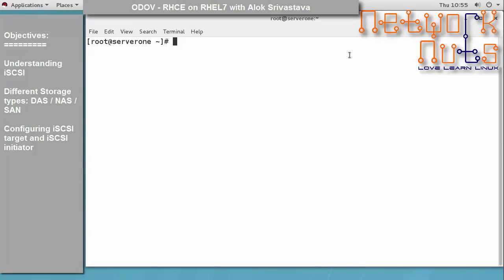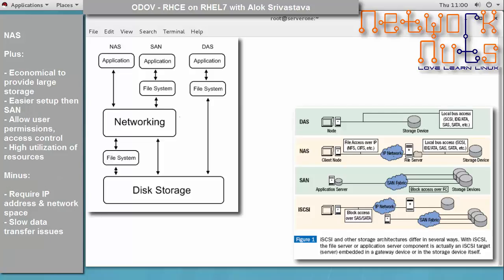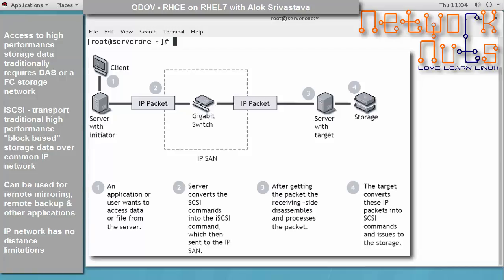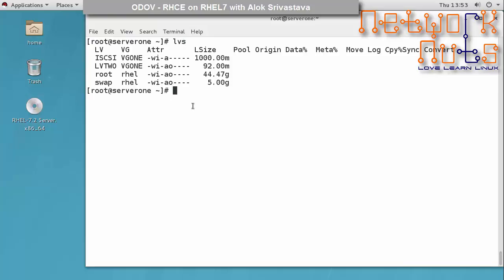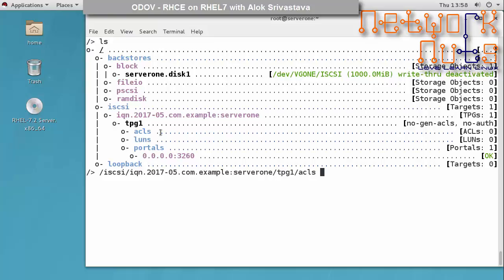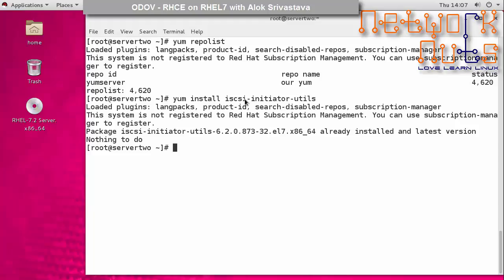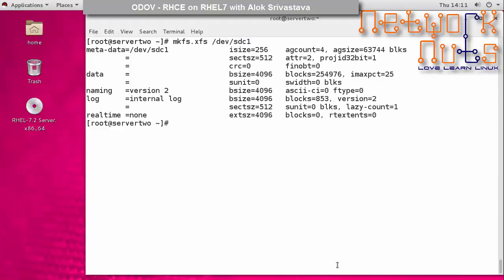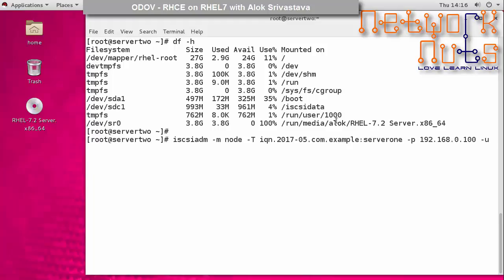RHCE Training - Implementing ISCSI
RHCE Video Tutorial. Understand difference between SAN & NAS. Understand benefits of using ISCSI for NAS. Learn to configure and implement ISCSI on RHEL 7 with Alok Srivastava.